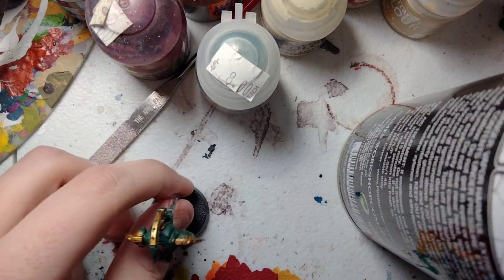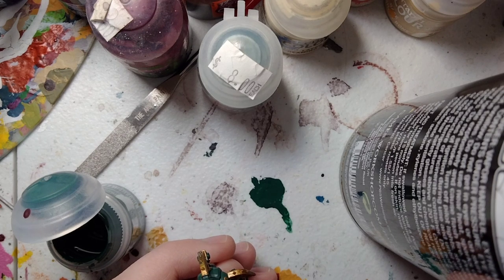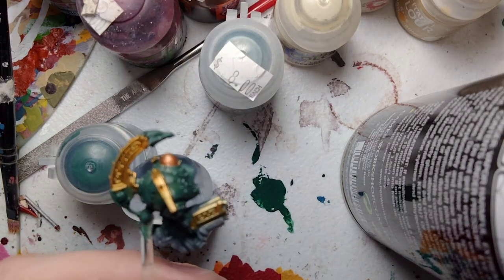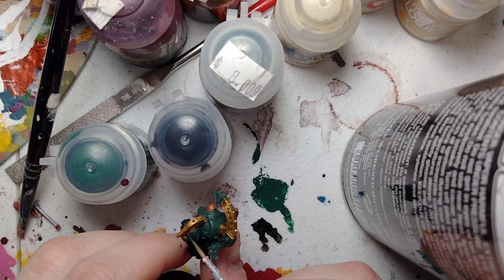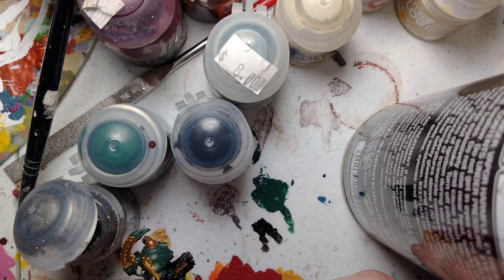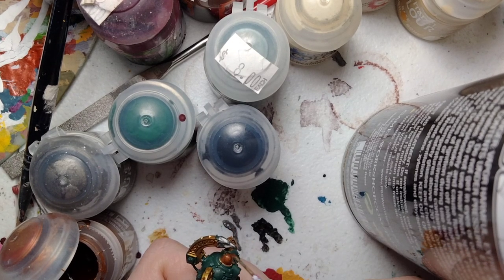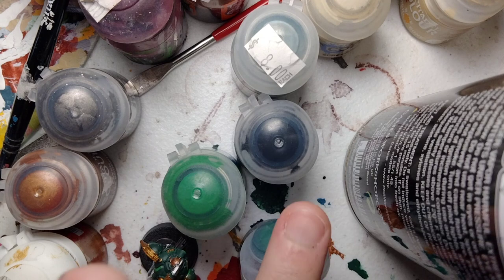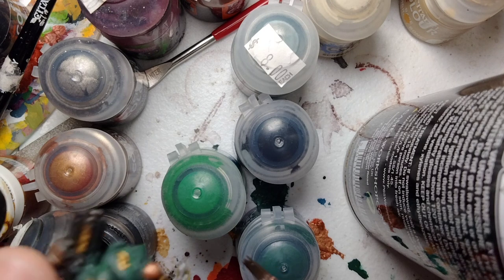how to paint grimnyr E COG units for leagues of votann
I decided to do a leagues of votann tutorial for the E COG that accompany grimnyr but this method will also work for the E COGS for the iron master but if you want more leagues of votann I recommend watching @Warhipster for more